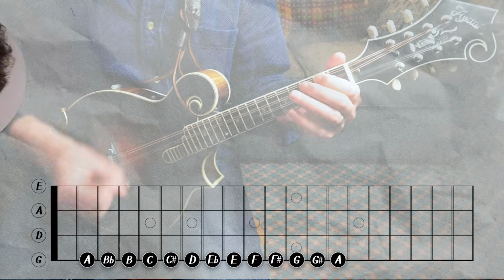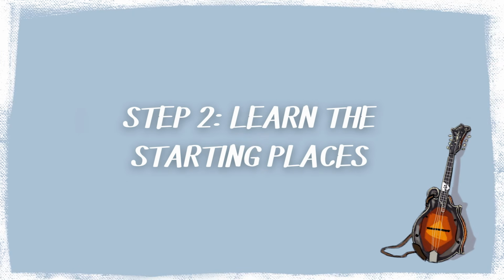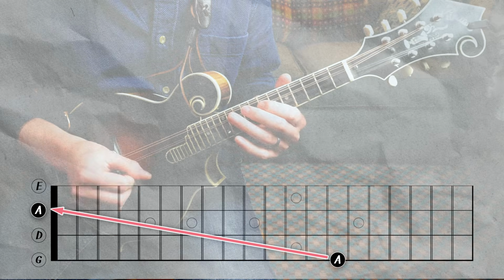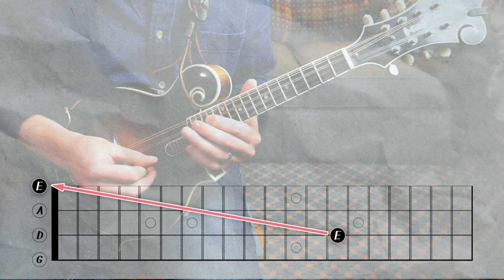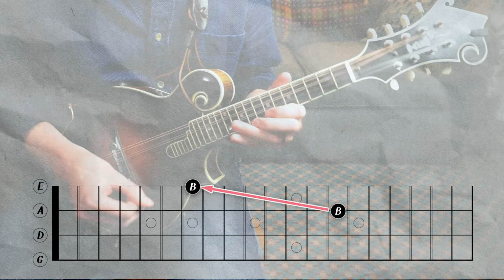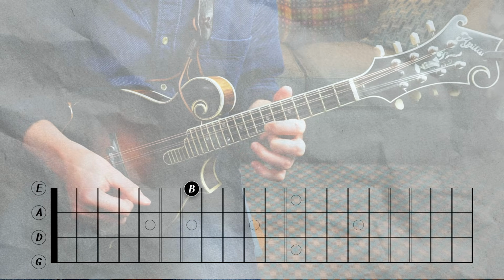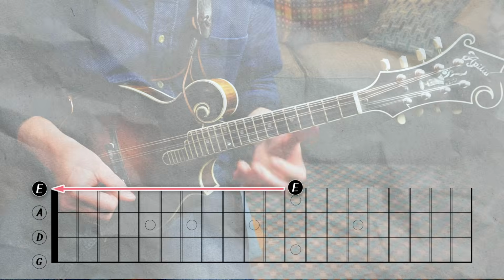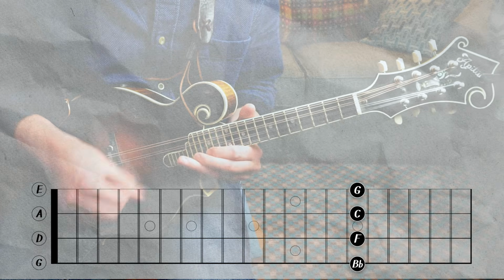Master the Mandolin Fretboard in 7 Steps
Here are 7 steps to learning every note on the fretboard and to get you playing up as far as the 20th fret.